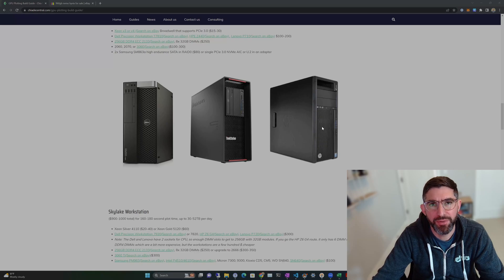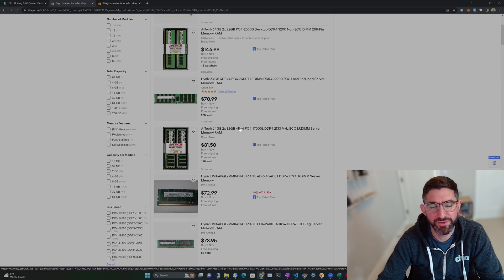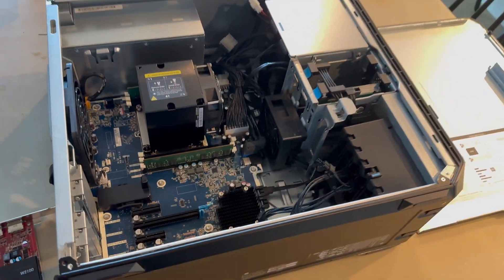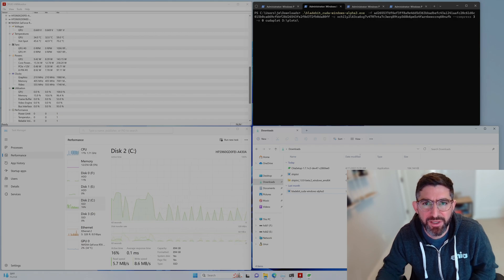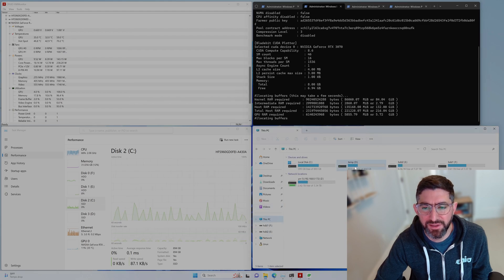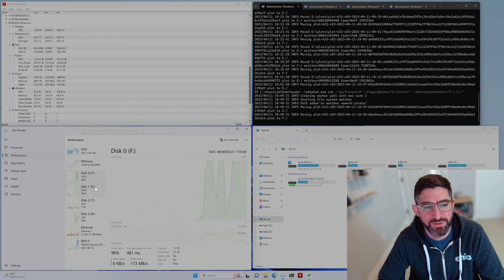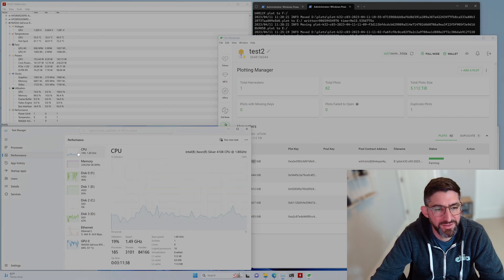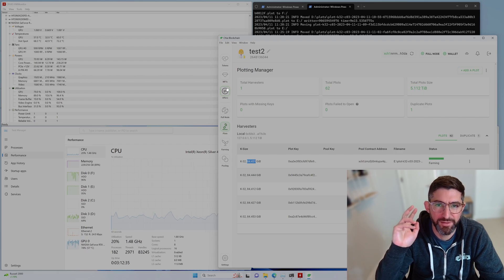Chia GPU plotting - Skylake workstation build with HP Z6 G4 in Windows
HP Z6 G4 ($250)
Xeon Silver 4108 (included, but around $20 value)
64GB DRR4 ECC 2400T x4 ($250)
sk Hynix PE6110 ($60)
RTX 3070 ($350) - just what I had laying around, can you use something lower end for a Windows build

tool for moving plots from staging SSD to HDD (if you want to plot faster than single HDD speed)